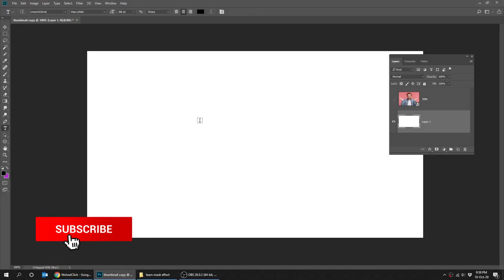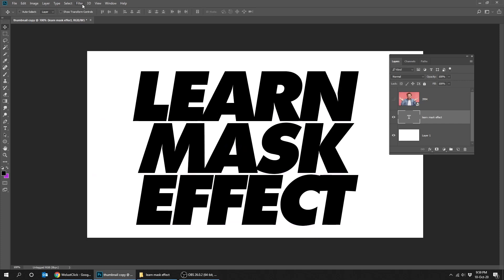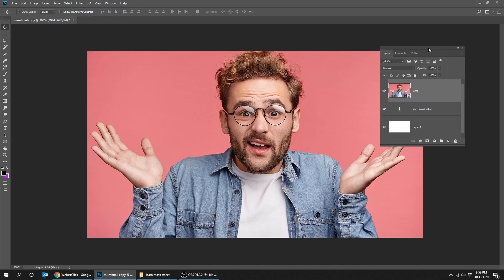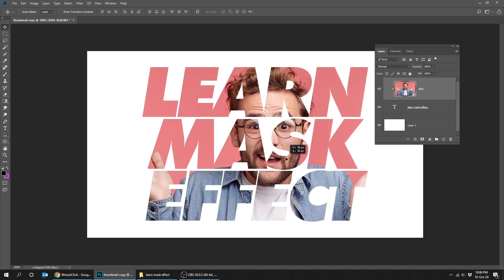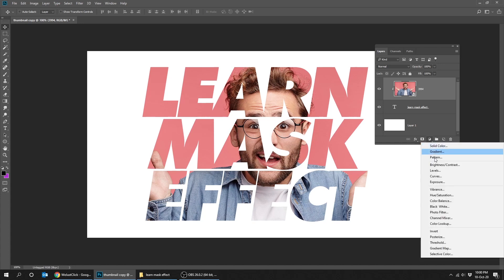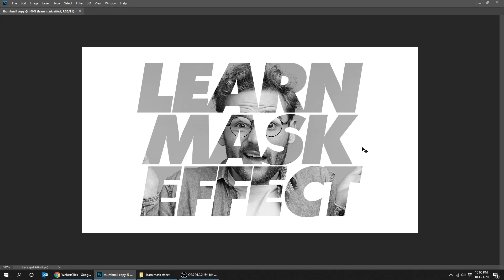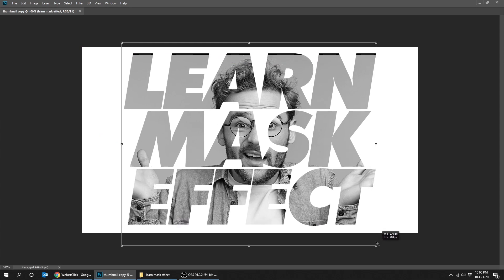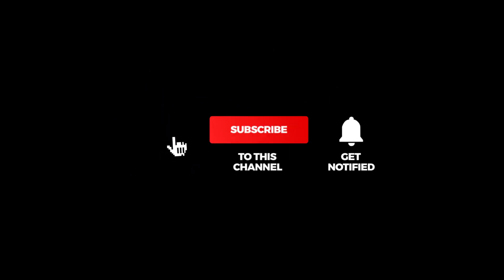How to Create Text Mask in Adobe Photoshop - Easy Tutorial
In this tutorial, i will show you how to mask an image by using a text and make great text effects. In  this video, i will be using Clipping Mask in Adobe Photoshop.

If you have any questions, write them in the comments below
► Envato UNLIMITED DOWNLOADS of templates, videos, music & more